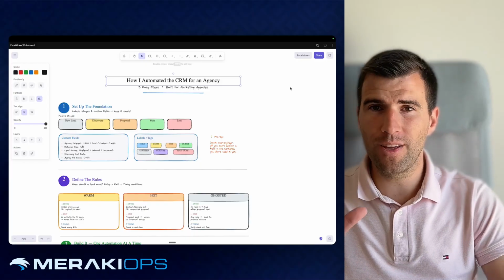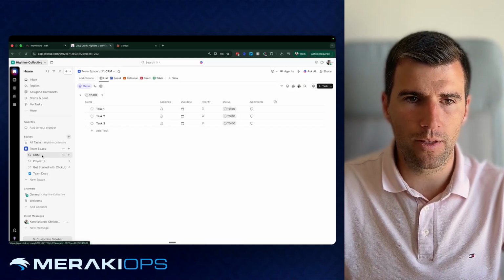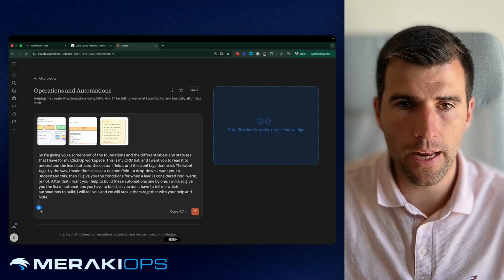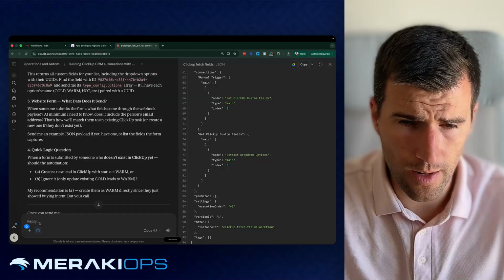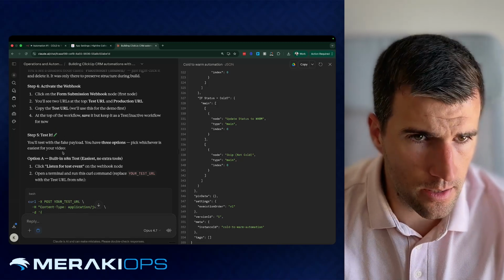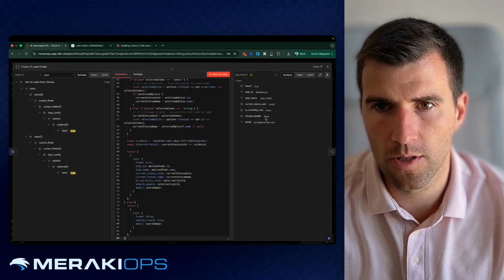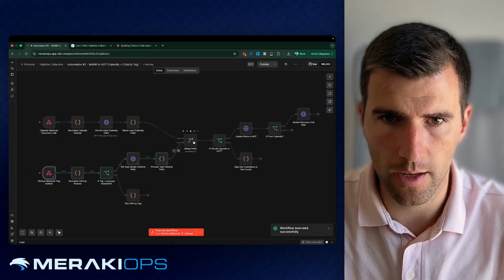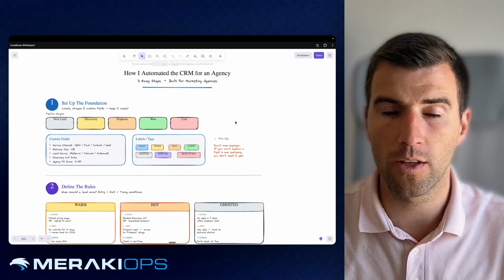Build a Self-Updating CRM for Your Agency in 3 Steps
Most marketing agencies are losing 5–10 hours a week to CRM admin work — updating lead statuses, adding tags, moving cards across pipeline stages — when that time should be going into actually closing deals. In this video, I walk you through the exact 3-step process I used to automate the entire CRM for a marketing agency using Claude and n8n.

We'll start by setting up the foundation (labels, custom fields, lead stages), then define the rules that move leads automatically (entry, exit, and timing conditions), and finally build the automations live so you can see exactly how it's done. By the end, you'll have a clear blueprint to do this for your own agency — regardless of which CRM you're using.

💬 Have a question? Drop it below and I'll respond asap.